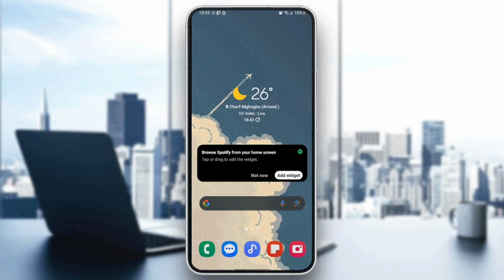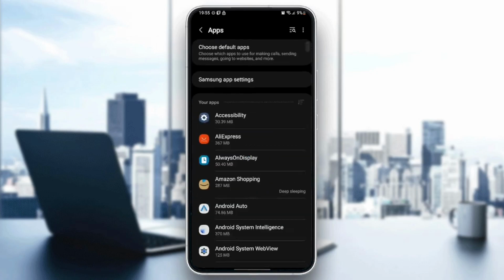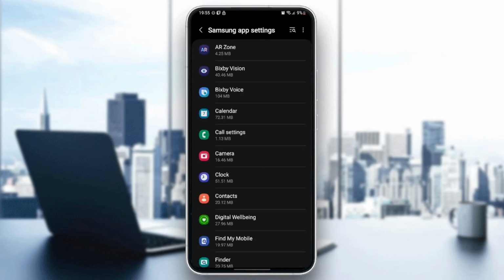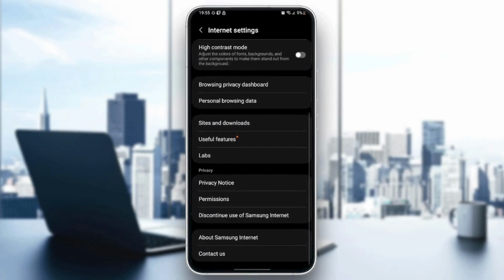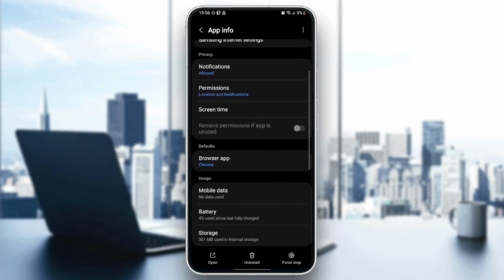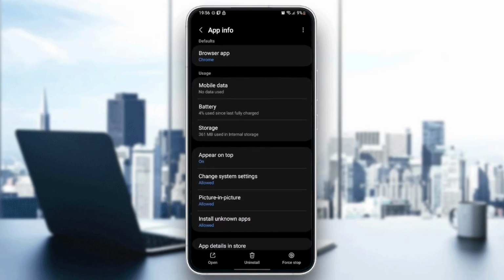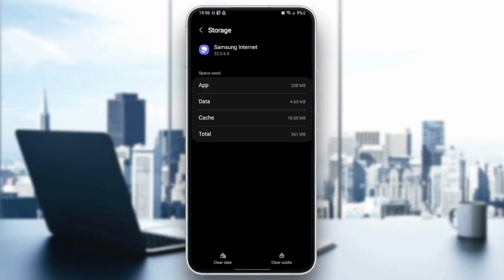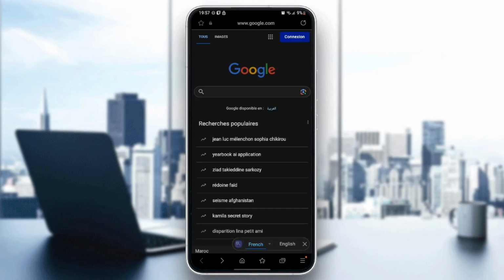How To Fix Samsung Internet App Not Working Tutorial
Today we talk about fix samsung internet app not working,samsung internet browser,how to fix samsung internet app not working,samsung internet